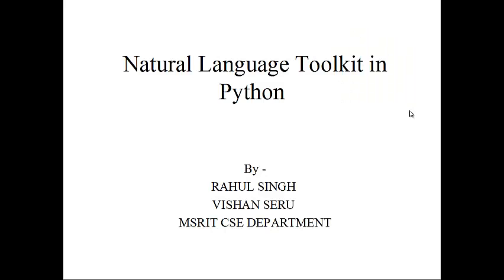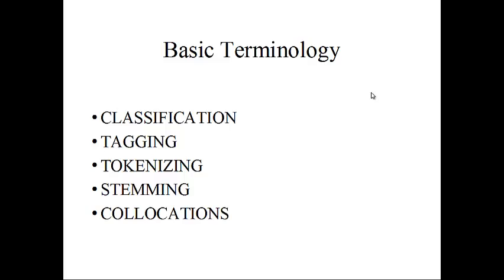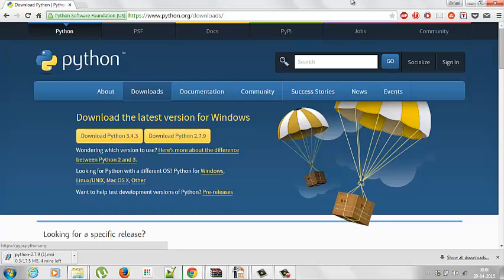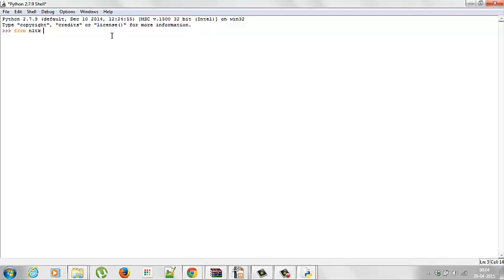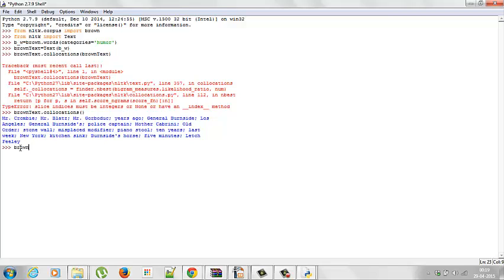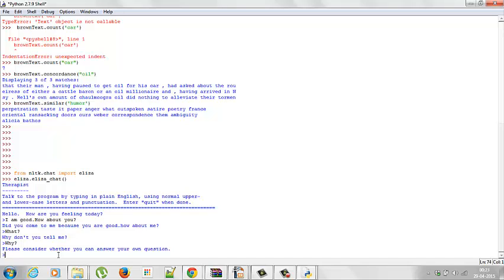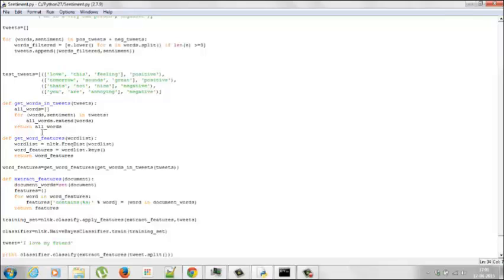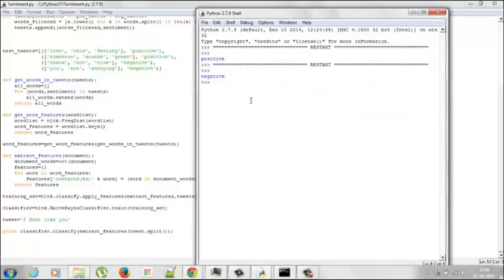Natural Language Toolkit - Tutorial in Python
A  tutorial with an example about getting started on NLTK for Natural Language Processing using python.